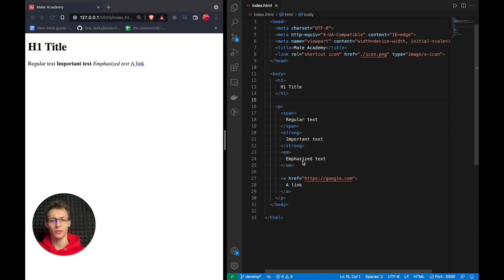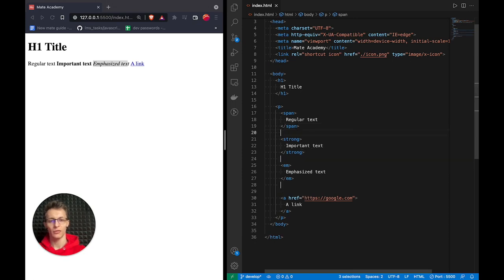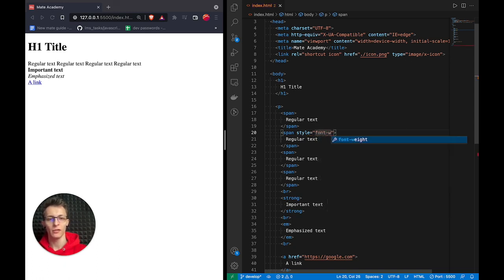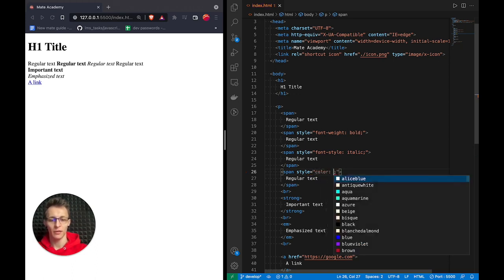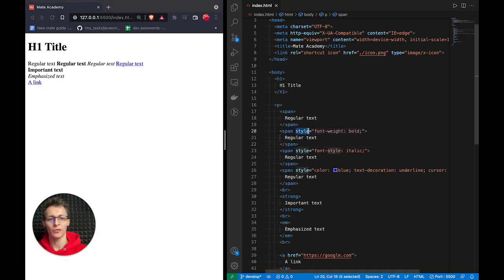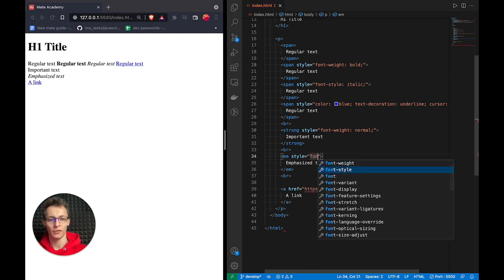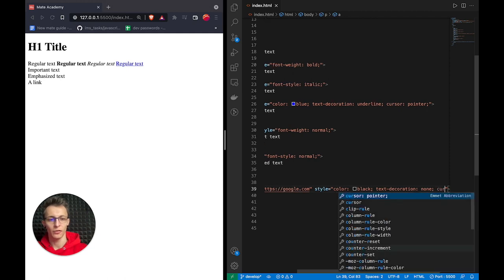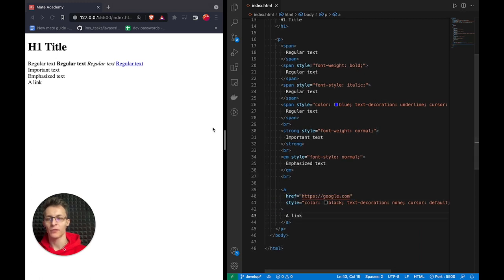HTML - CSS Basic Course 2023 - Inline styles for text